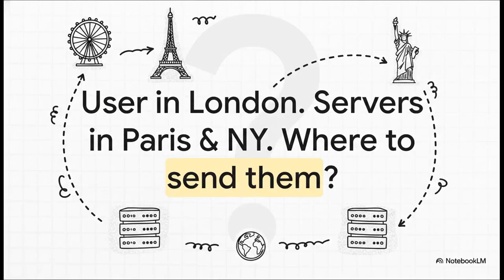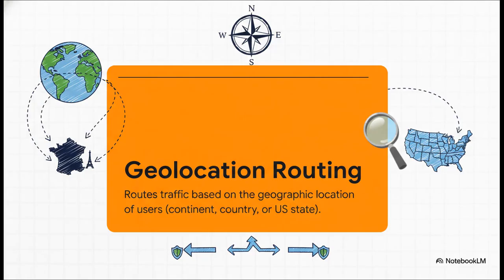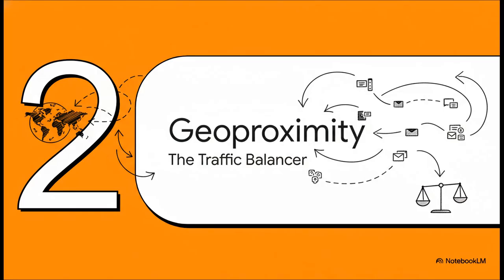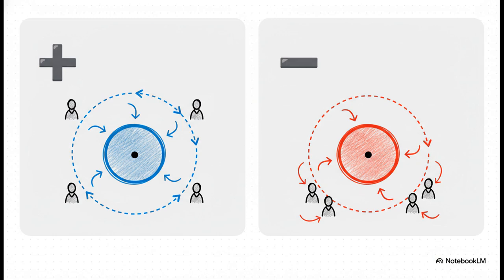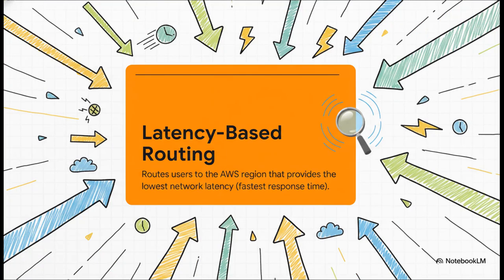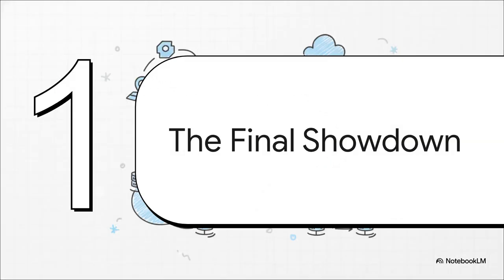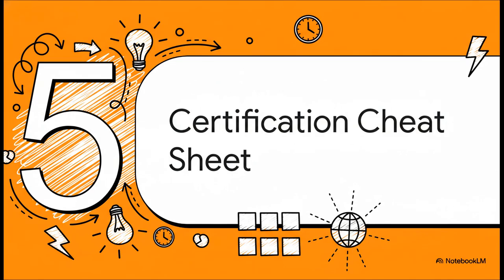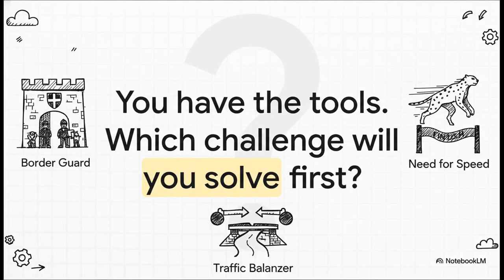Topic 41 - AWS Route 53 Masterclass: Routing Policies & Exam Secrets Explained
Description 41 - Master Amazon Route 53 once and for all! 🌐 Whether you are prepping for the AWS Solutions Architect, SysOps, or Developer exam, Route 53 is a "make or break" topic.

In this video, we go beyond the basics. We dive deep into the technical constraints and the "why" behind every routing policy.

What we cover: 📍 Geolocation vs. Geoproximity: Finally understand the "Bias" factor. ⚡ Latency Routing: Why the closest server isn't always the fastest. 🛡️ Critical Limitations: Why DNS failover isn't "instant" and how to handle TTL. 🥊 The Showdown: Route 53 vs. AWS Global Accelerator (Don't fall for the exam trap!).

If you want to architect highly available systems and pass your certification on the first try, this deep dive is for you.